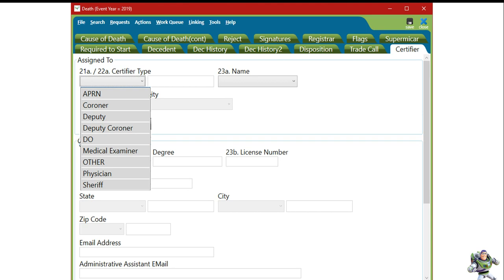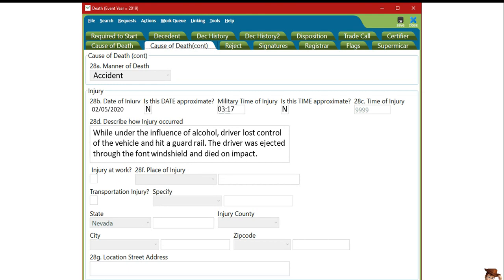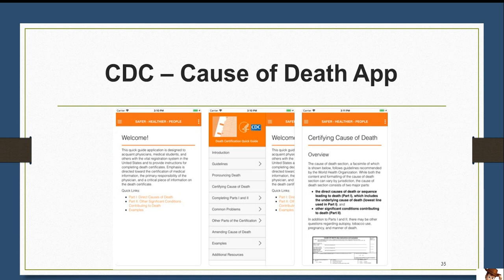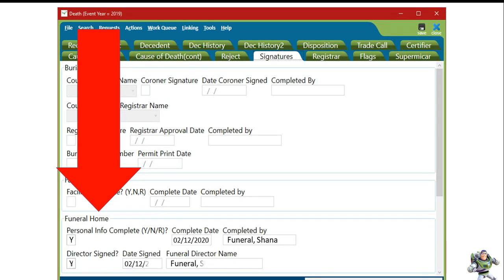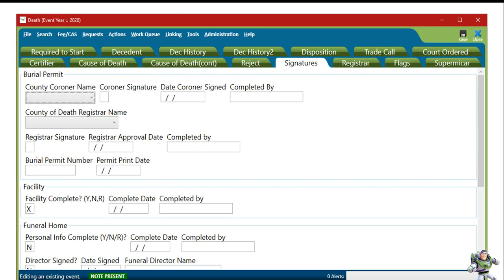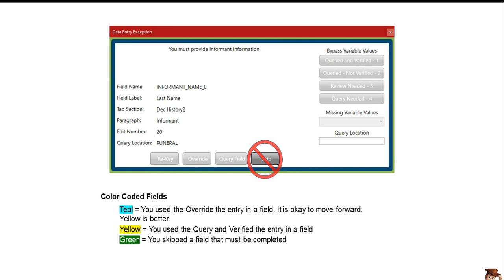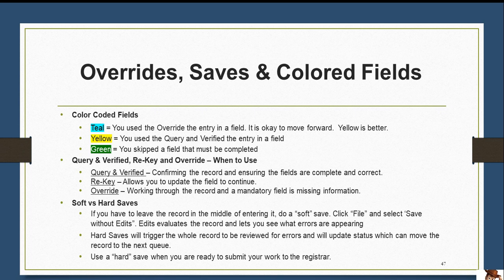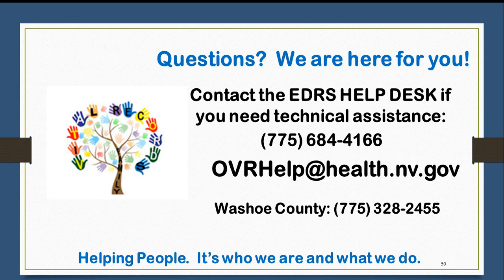Funeral Home Training Part 2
This video covers the Electronic Death Registration System Certifier tab, Cause of Death tab, Cause of Death (Cont) tab, CDC resource sheets, Reject tab, Signatures Tab, creating a note, uploading documents, explaining the exception window, legal timelines and the "What To Expect" brochure.